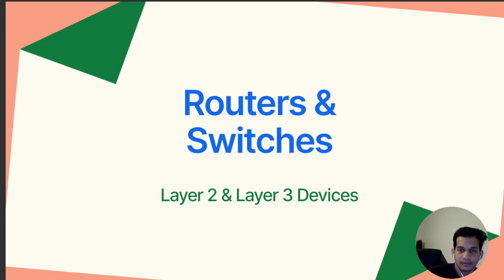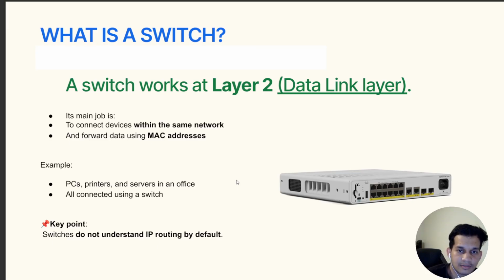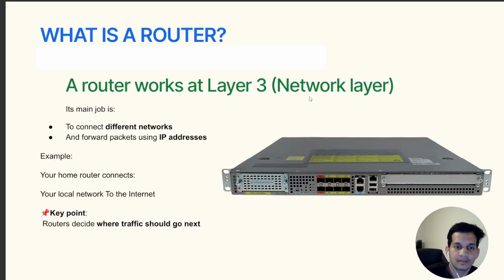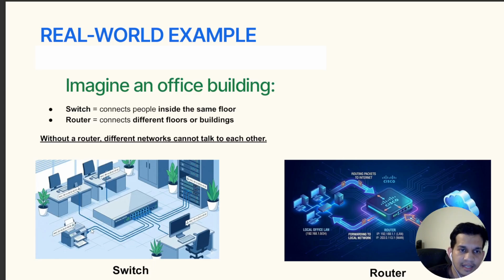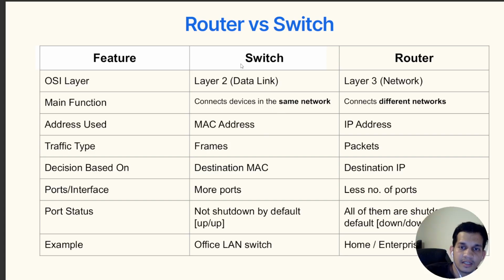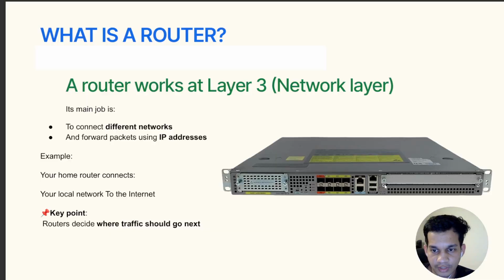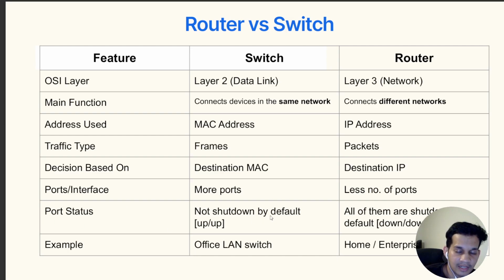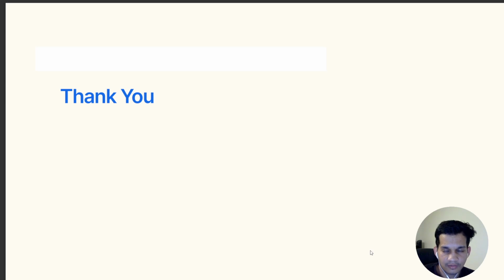Router vs Switch in 5 mins | What’s the Real Difference?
Confused between a Router and a Switch?
In this video, I explain the difference between routers and switches in a simple and practical way using real-world examples.

You’ll learn:

What a switch does

What a router does

Layer 2 vs Layer 3

Where routers and switches are used in real networks

This video is perfect for beginners, CCNA aspirants, and anyone starting with networking & Cisco concepts.

📌 Watch till the end for an easy analogy that makes it crystal clear.